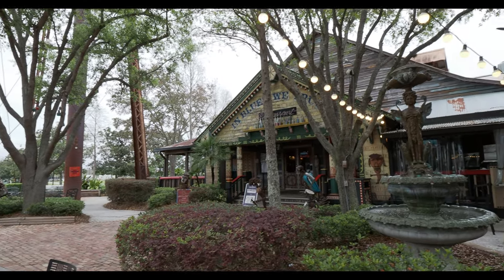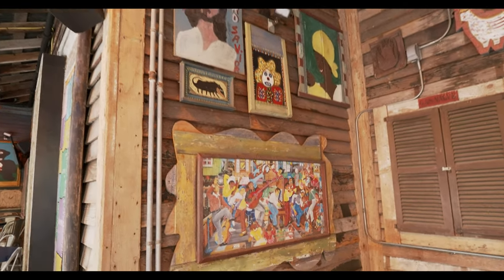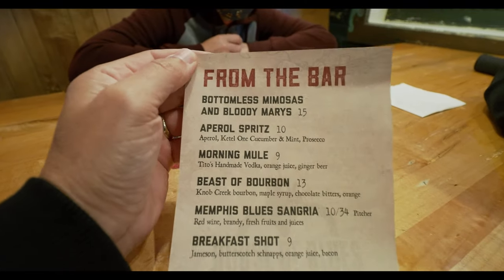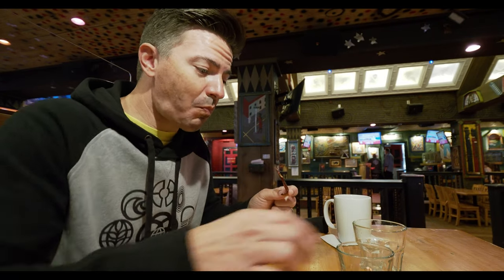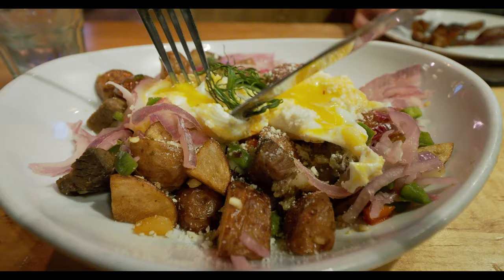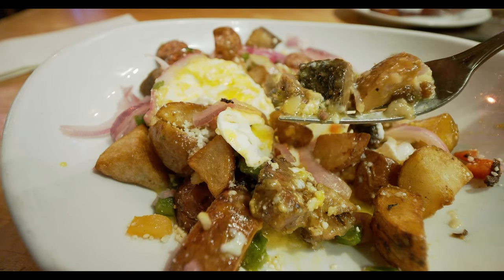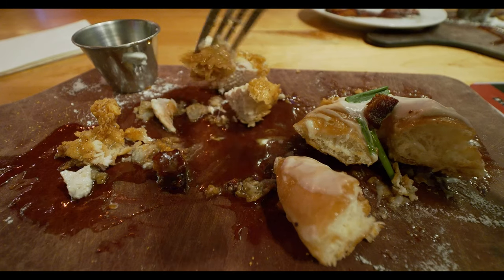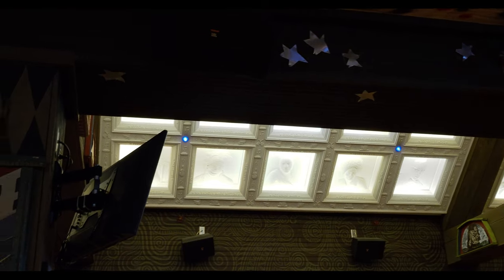BEST Brunch at House Of Blues Disney Springs | A Great Way To Start YOUR Day 😄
One of the places we tend to look over at Disney Springs is The House Of Blues Restaurant. Well, now it's time to right our wrongs and give this place the attention it deserves because*SPOILER ALERT* It Was Amazing!